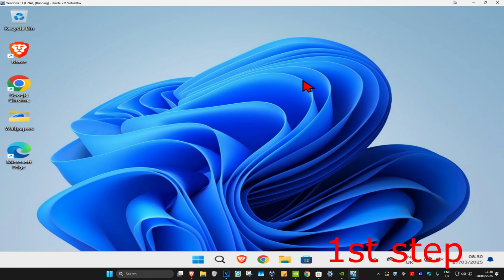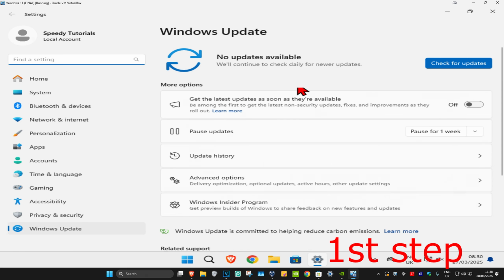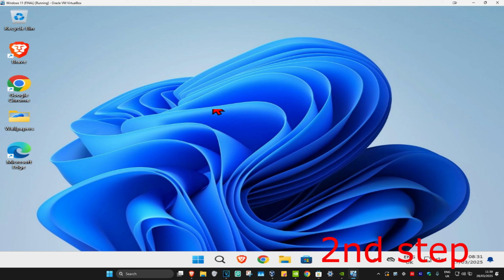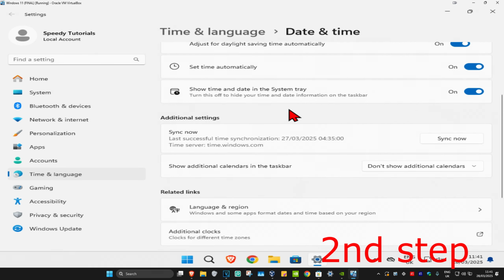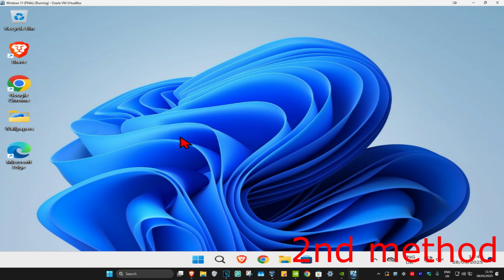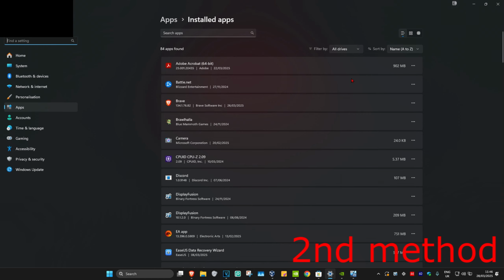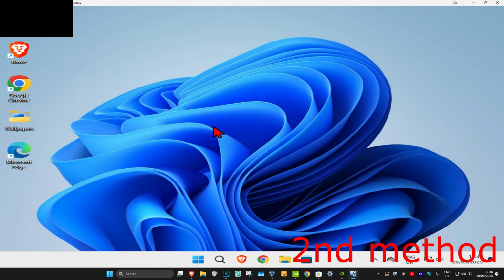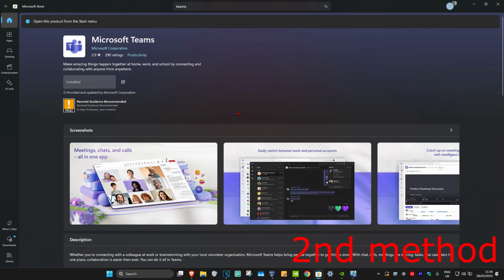How To Fix Microsoft Teams Error Code 80080300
In this tutorial, I’ll guide you through fixing the Microsoft Teams error code 80080300, which often occurs when there are issues with your Teams app installation or network connection.

Issues addressed in this tutorial:

Resolving Microsoft Teams error code 80080300
Steps to clear cache and reset Microsoft Teams
Fixing installation issues by reinstalling Teams
Updating or repairing Teams to resolve the error
How to check network settings that may cause issues with Microsoft Teams

This works on Windows 10/11 and other systems running Microsoft Teams. Follow these steps to get your Teams app back to working smoothly.